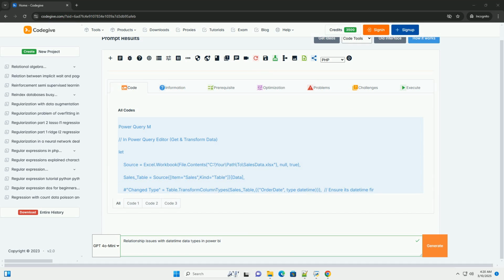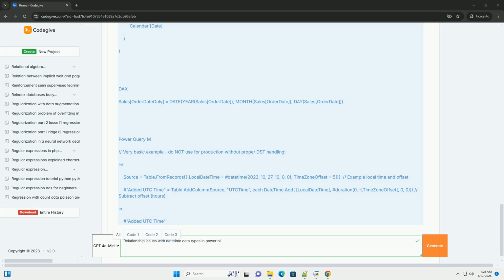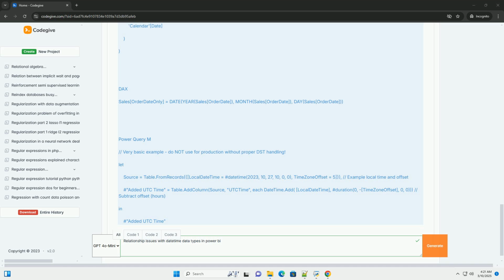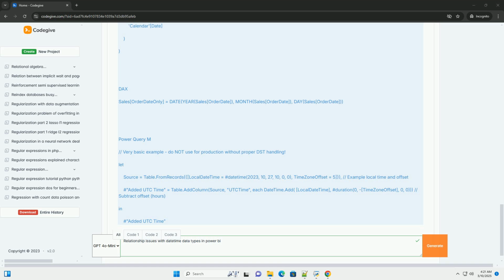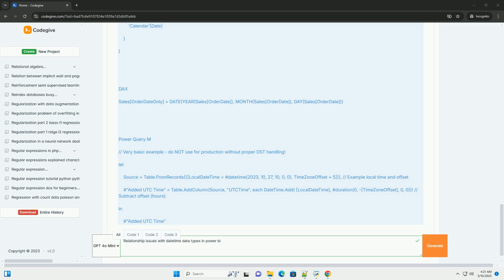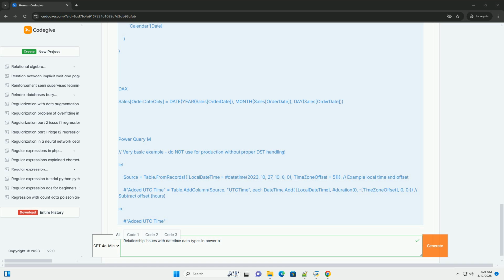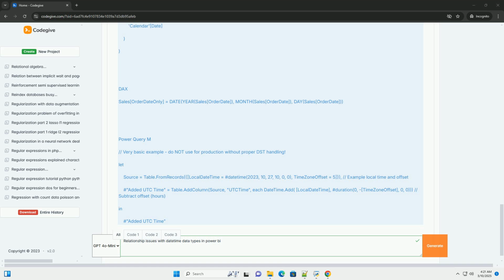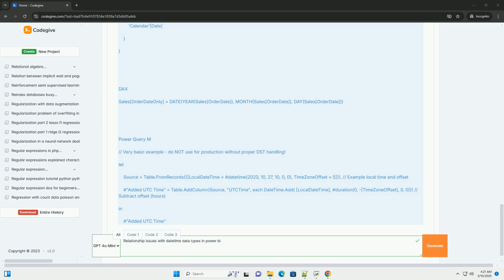Relationship issues with datetime data types in power bi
relationship issues with datetime data types in power bi: a comprehensive guide

working with date and time data is fundamental to many power bi reports.  understanding how power bi handles datetime datatypes and their relationships is crucial for accurate analysis and avoiding frustrating errors. this tutorial will cover common issues, best practices, and provide code examples to help you navigate the complexities of datetime relationships in power bi.

**1. understanding datetime data in power bi**

*   **internal representation:** power bi uses a specific internal representation for datetime values. it stores them as a floating-point number, where the integer part represents the number of days since december 30, 1899, and the decimal part represents the fraction of the day (time). this is inherited from the underlying dax engine and microsoft excel.
*   **data types:** power bi supports several datetime-related data types:
    *   **date:**  stores only the date portion (e.g., 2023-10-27). the time portion is implicitly set to midnight (00:00:00).
    *   **time:** stores only the time portion (e.g., 14:30:00). the date portion is implicitly set to december 30, 1899.
    *   **datetime:**  stores both date and time (e.g., 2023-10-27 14:30:00).
    *   **datetimezone:**  stores both date and time, along with time zone information.
*   **data import:**  how power bi imports your datetime data is critical. data sources (csv files, sql server databases, excel spreadsheets, etc.) store datetime information differently.  power bi needs to correctly interpret this information.
*   **data profiling:** before building relationships, thoroughly profile your datetime columns. this involves:
    *   **checking data types:** ensuring the columns are assigned the correct data type (date, time, datetime, etc.).
    *   **looking for inconsistencies:** identifying unexpected or invalid values (e.g., dates in the future, times outside a 24-hour range).
    *   **analyzing data d ...

Relationship issues
 datetime data types
 Power BI
 data modeling
 data relationships
 time intelligence
 date filtering
 data integrity
 DAX calculations
 data visualization
 time hierarchy
 relationship troubleshooting
 date mismatch
 performance optimization
 data analysis